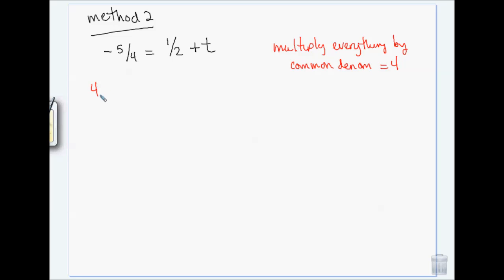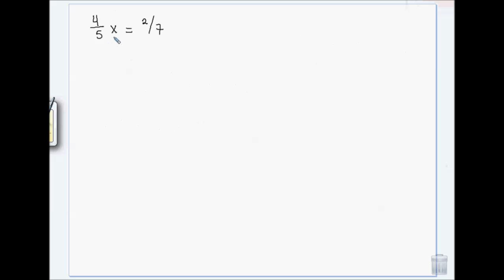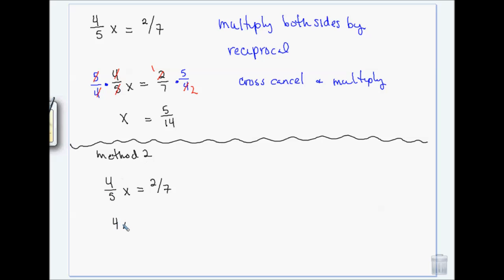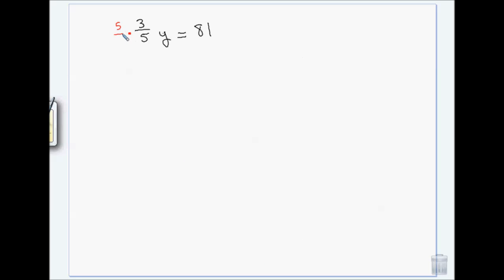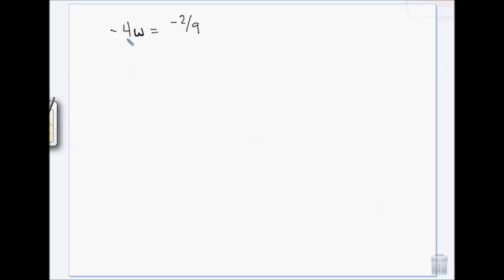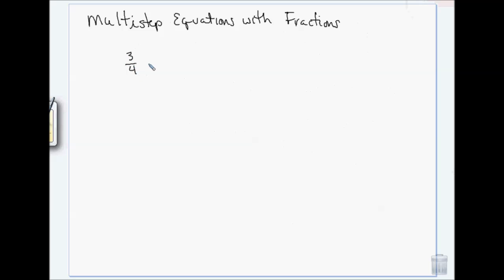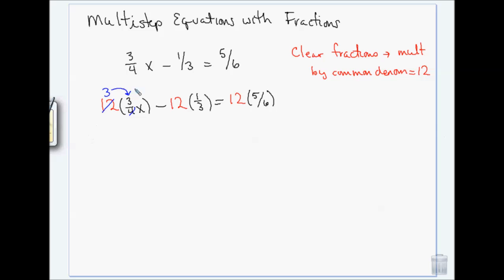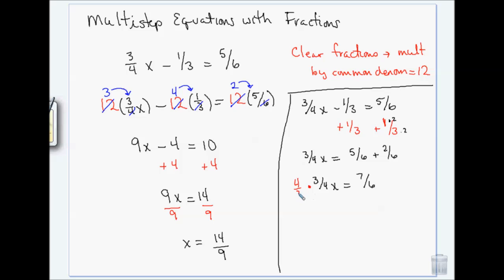Solving Equations with Fractions